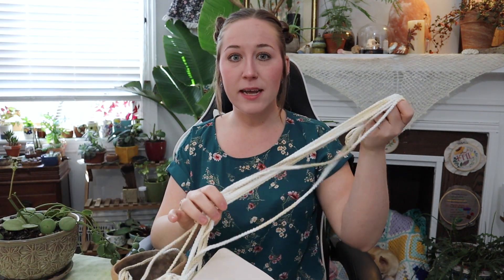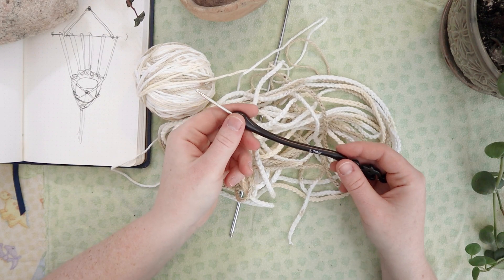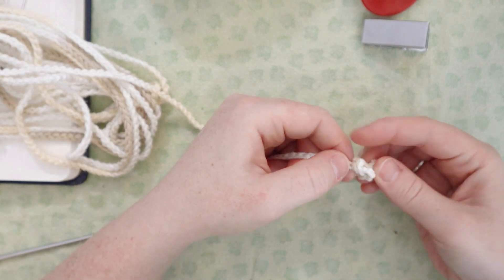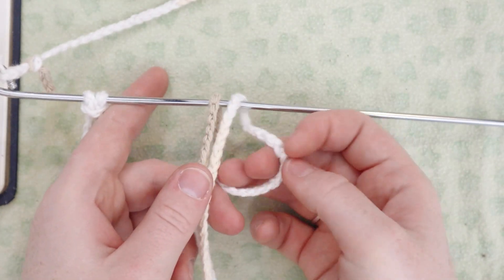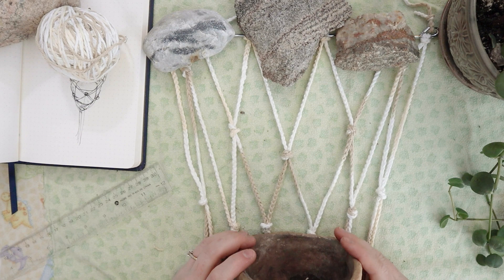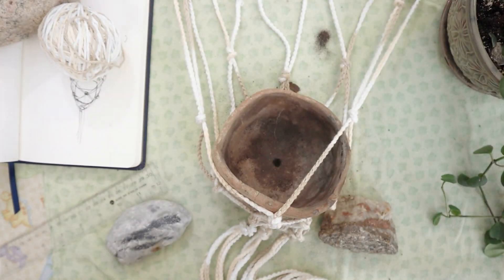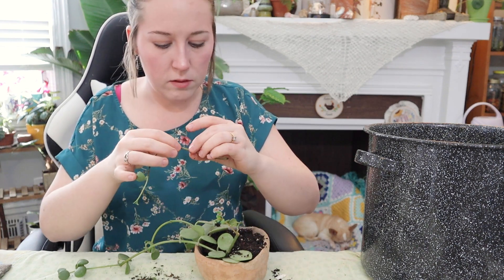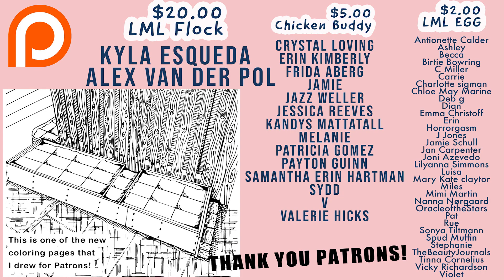Simple DIY wall hanging pot holder - It's not macrame or crochet, but it's both! (sort of) | LML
Simple yarn wall hanging pot holder - It's not macrame or crochet, but it's both!

0:00 Intro
2:27 Diagram Plan
3:42 Supplies List
4:22 ch 350 (5 ft ch)
5:34 ch 100 (hanging loop)
6:45 Bend the ends
8:08 loop the yarn on the rod
8:45 loop the ends
9:39 First row of knots
10:21 second row of knots
11:00 Knot to secure the pot
13:04 Finish the knots
14:41 Repot the plant
18:05 Hang the pot
19:24 Outro

*SUPPLIES I use*
Yarn Needle